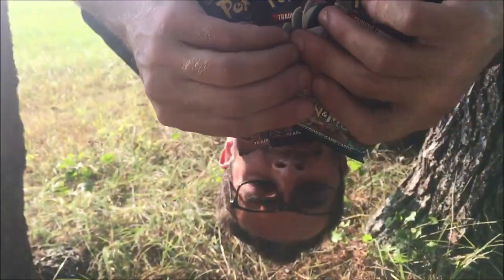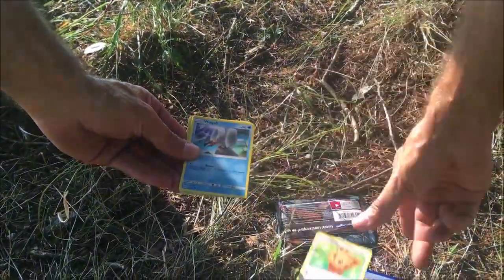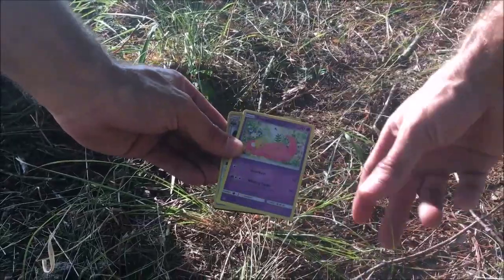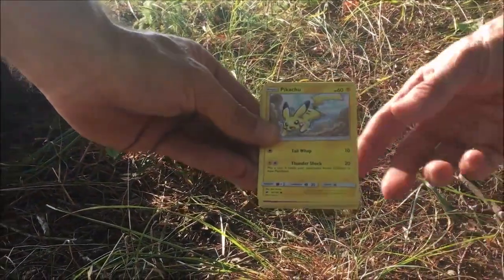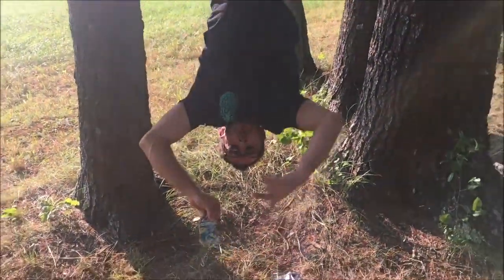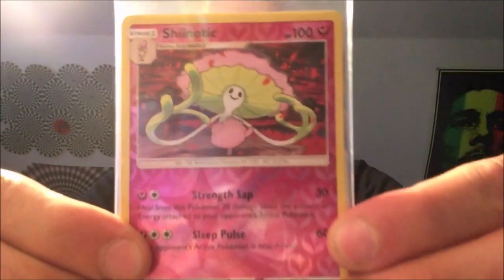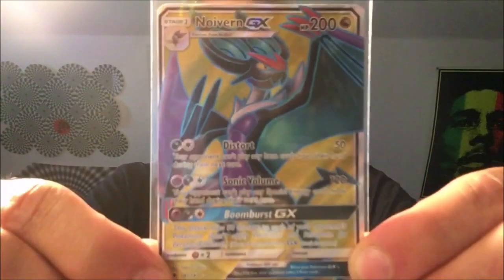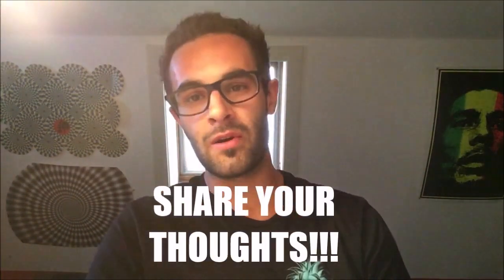I'm Just Hanging Out, It Ain't No Big Deal! Insane Last Pack Magic!!!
I was tired of the same old type of Pokémon openings so I decided to take it too the next level an hang upside from a tree an open one of each Sun and Moon Booster Packs. So if you if want too see me open Pokemon cards while hanging like a Bat 🦇 then this is definitely the video for you! Enjoy!!!